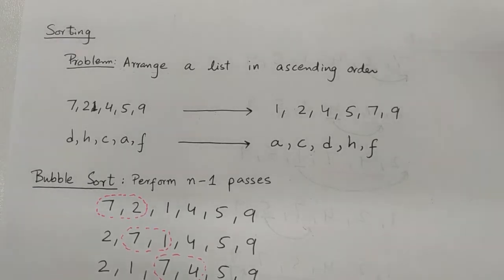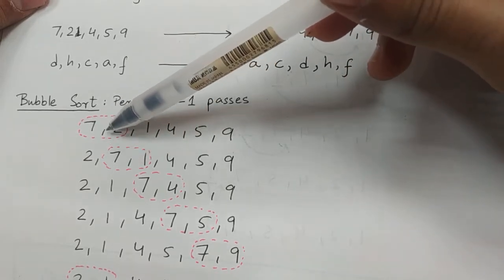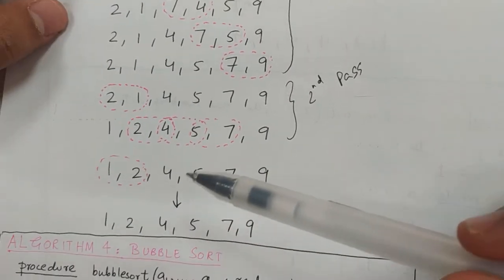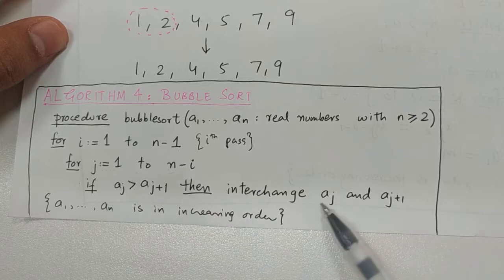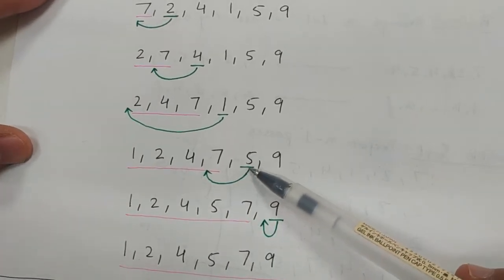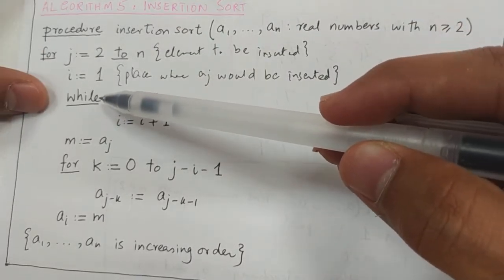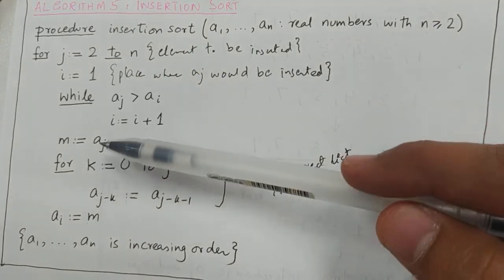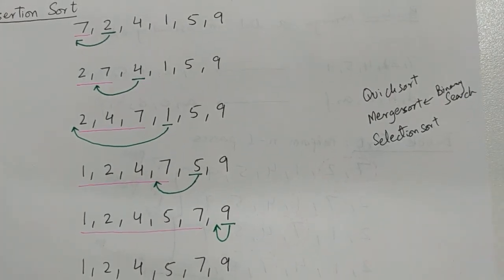Lecture-3.1.2-Sorting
Bubble Sort and Insertion Sort